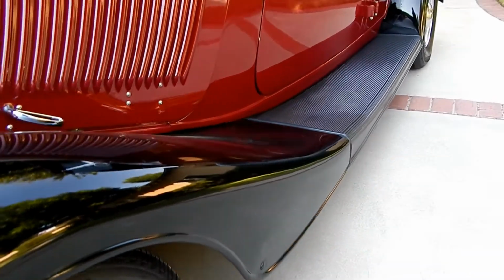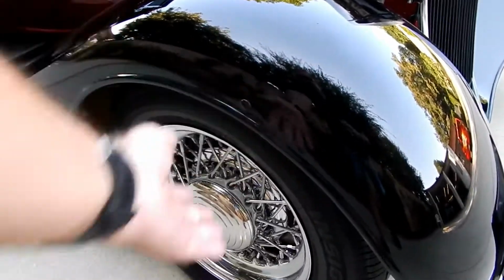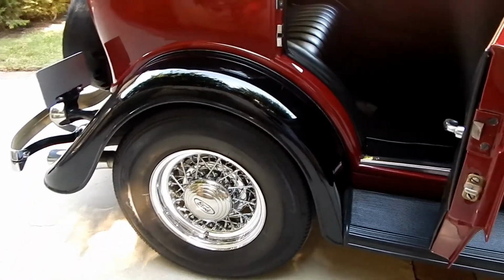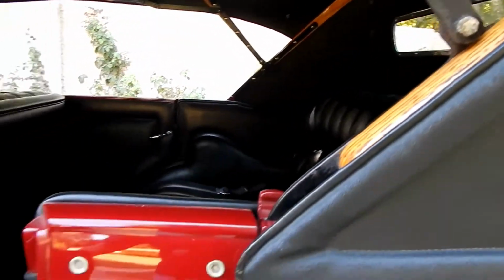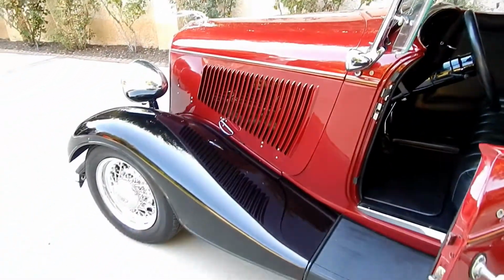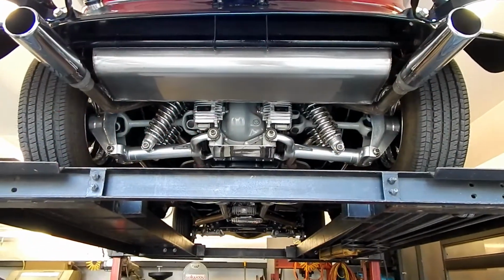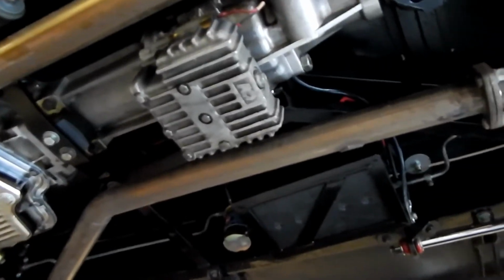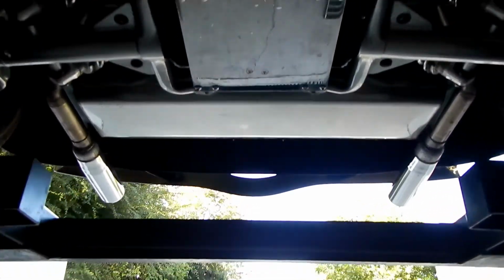1933 Ford Phaeton Touring Henry Steel Resto-Rod (SOLD)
1933 Ford Phaeton Touring Henry Steel Resto-Rod. (SOLD)